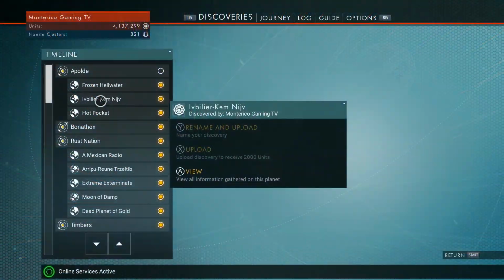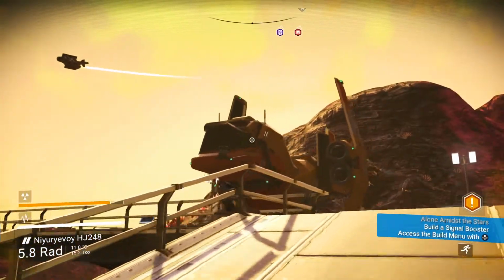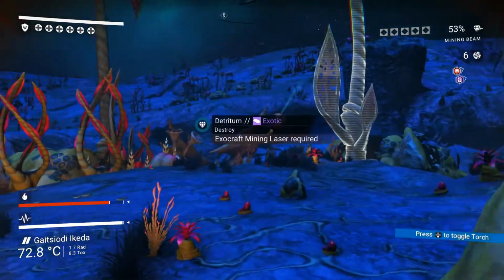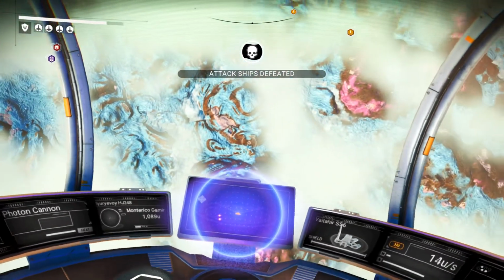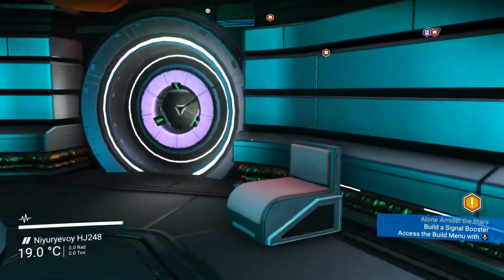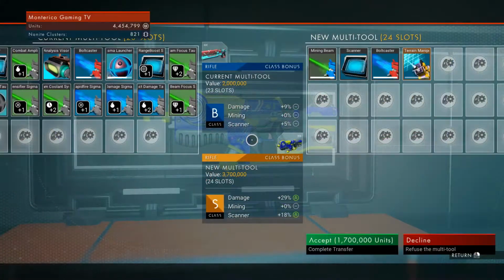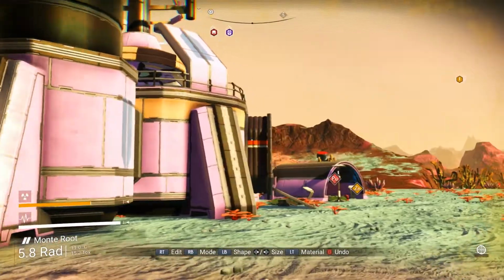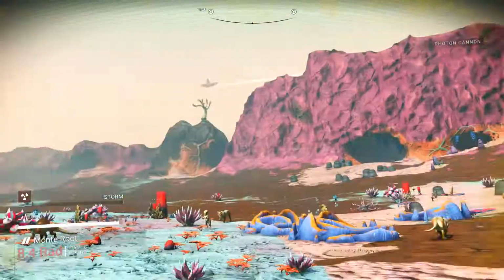No Man's Sky | Part 33 Class S Rifle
Played-Chopped-Posted by Monte

My own Hub for Transport Fever and other Games

Support Monterico Gaming Channel with a ONE time donation. Really appreciated.